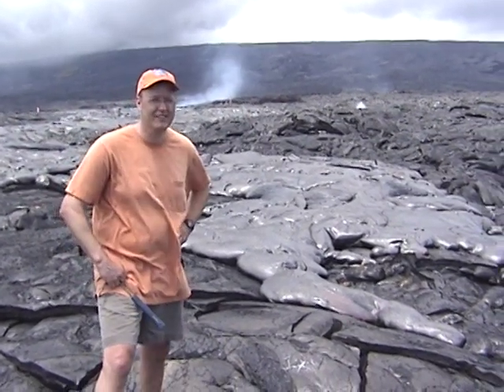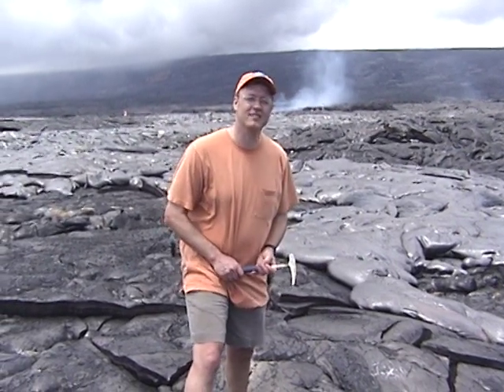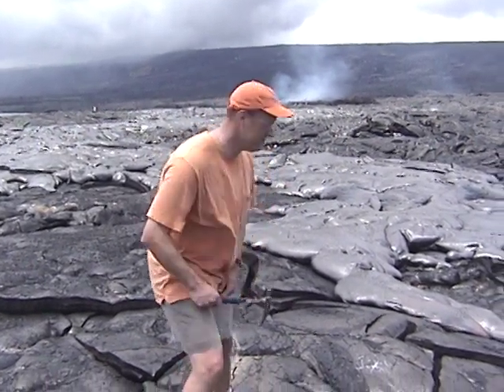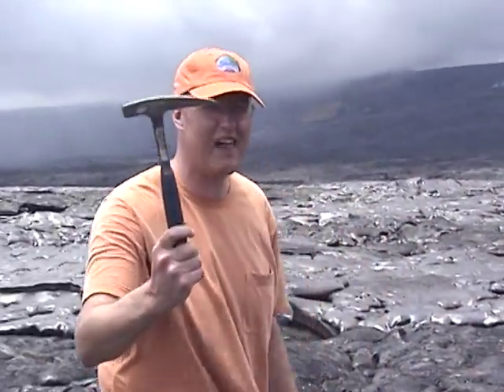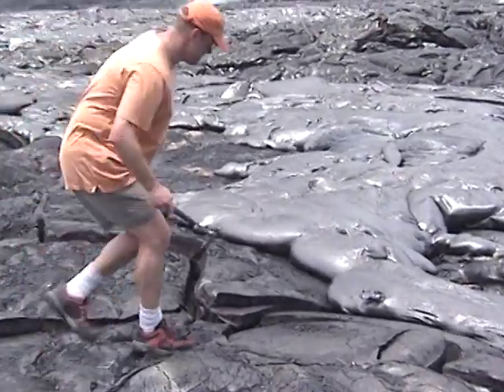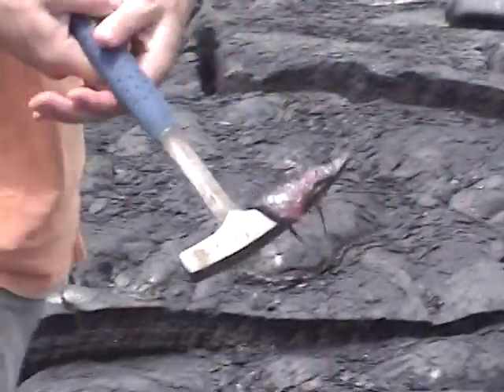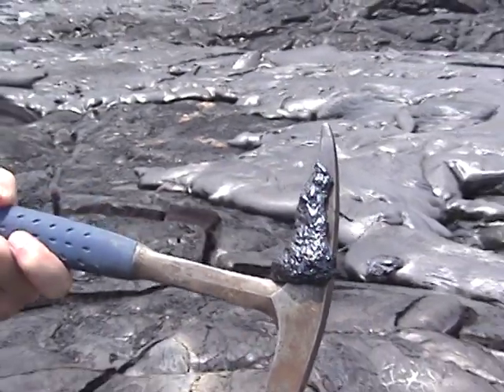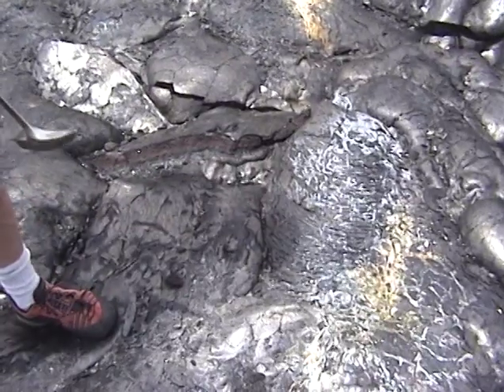Rock Hammer into Lava Flow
From 2006, Nick samples an active lava flow on Kilauea Volcano, Hawaii.